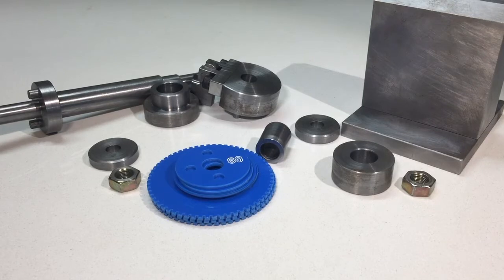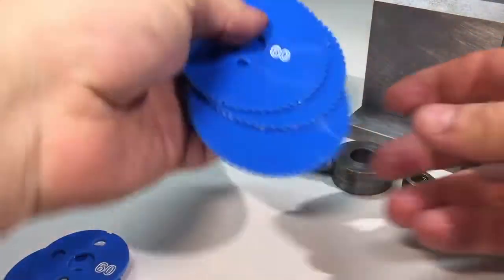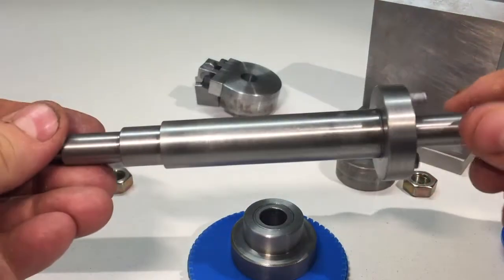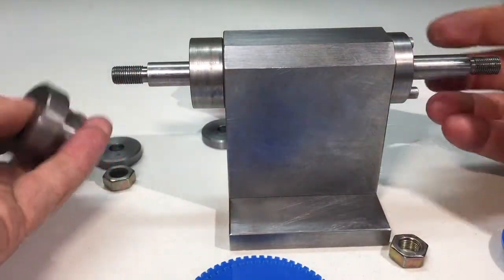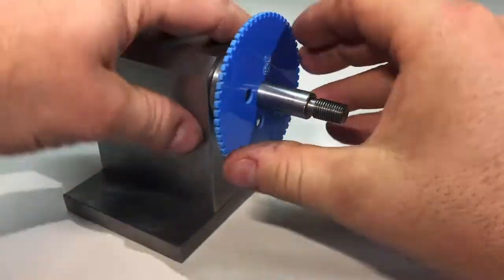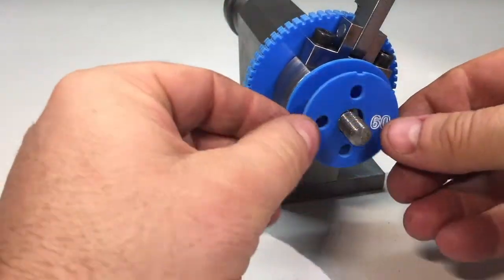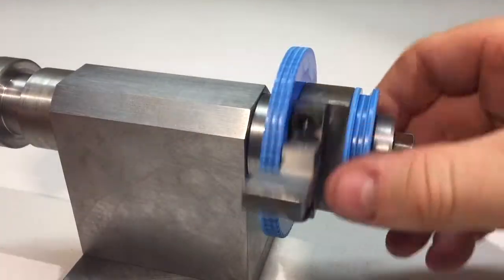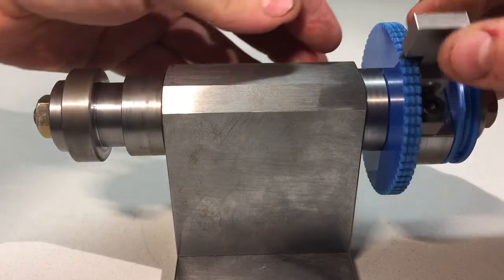Involute Gear Cutting Video - Stefan's video (an audio mashup by JBFromOZ)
This video was composed of audio spliced together from two of Stefan's videos, and played over footage I taped of the gear cutting attachment. This was then used to "motivate" Mal and myself in the gear cutting on the shaper final entry video.
Stefan was a champ and approved the use of this video for our entry, and this was really appreciated.
Here we are building an attachment to cut an involute gear on the douglas metal shaper, using a rack form (20 degree V) straight sided tool from first principles
Thanks mate!